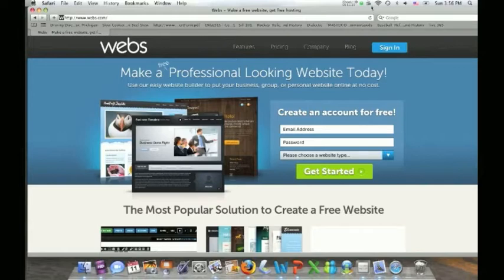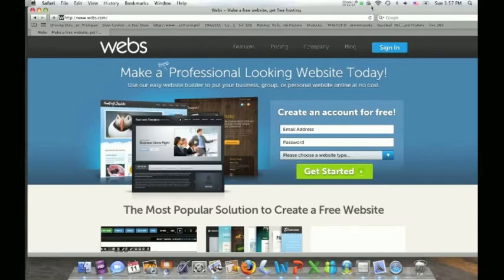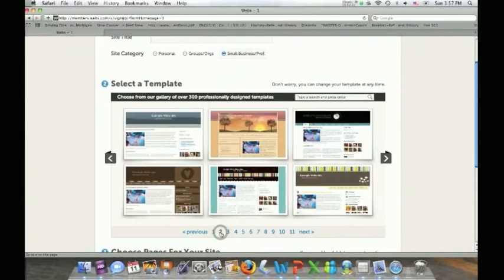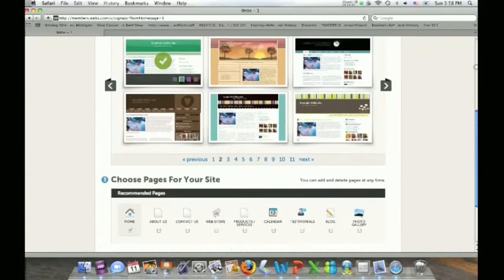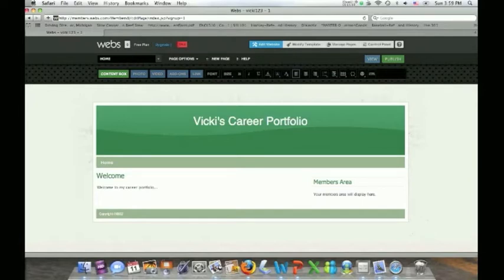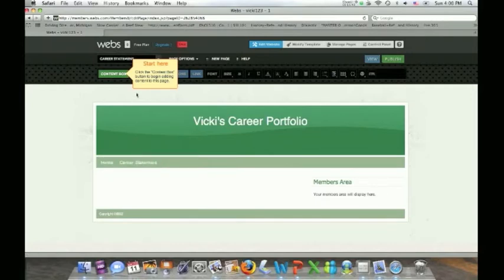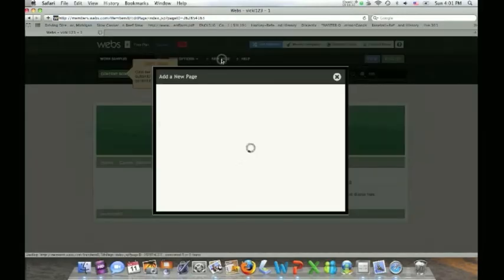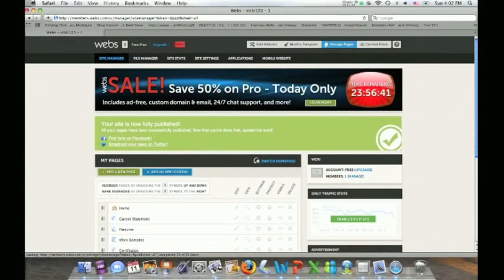Webs_tutorial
webswi12 1